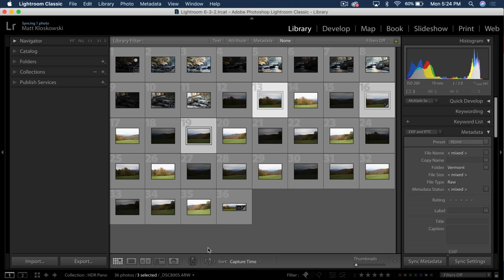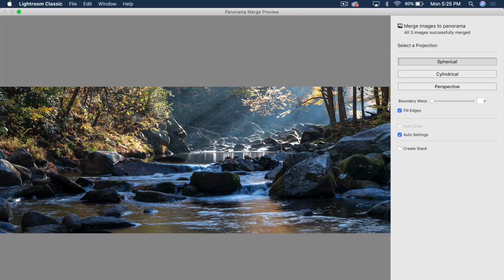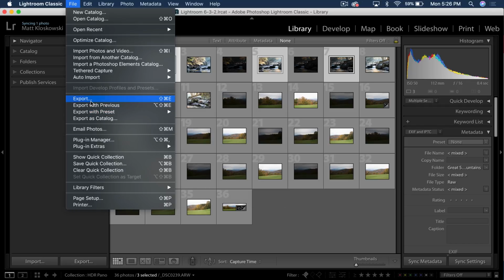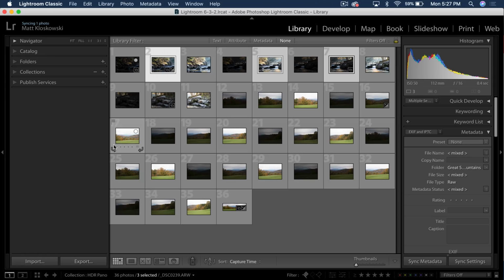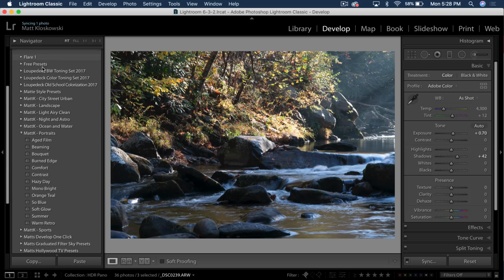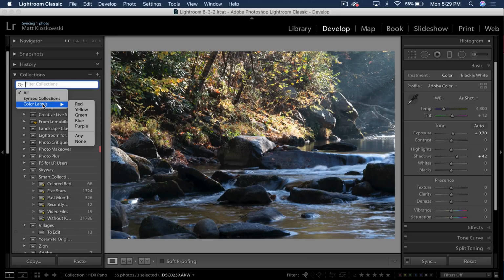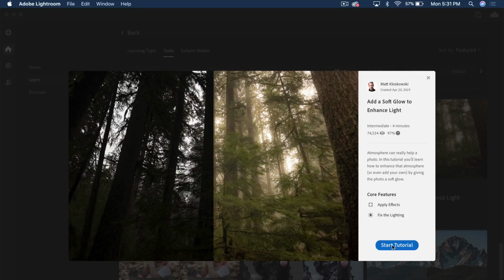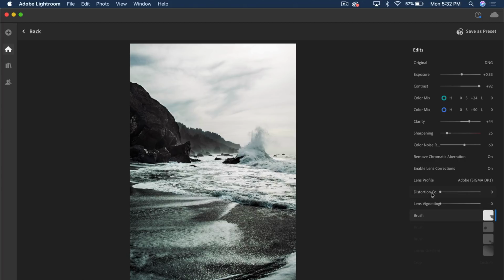What's New in Lightroom 9 (November 2019 Update)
In this video we’ll look at the latest updates to Lightroom Classic. Adobe has added a new Fill Edges feature to panoramas that uses content aware technology, as well as other enhancements to exporting presets, develop presets, history states, and color labels for collections.

On Sale Now: Matt’s Brush and Gradient Preset System for Lightroom and Photoshop

What’s New Videos from the Past Year:
- What’s New in Lightroom 8.4 (August 2019)
- What’s New in Lightroom 8.3 (May 2019)
- What’s New in Lightroom 8.2 (February 2019)
- What’s New in Lightroom 8.1 (December 2018)